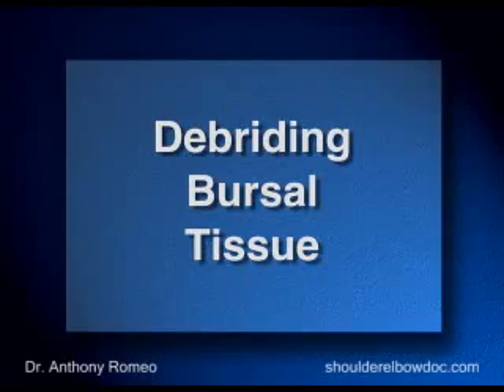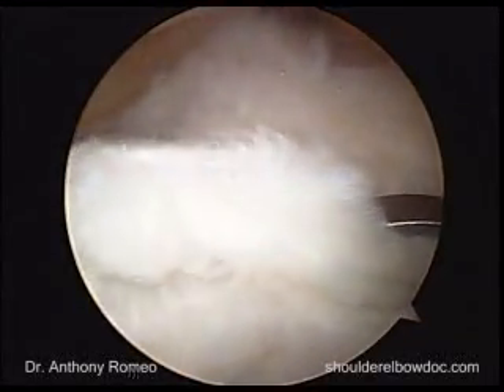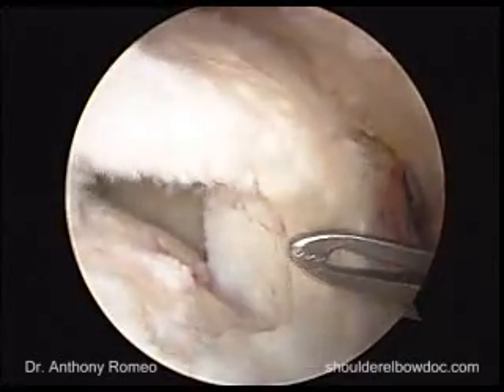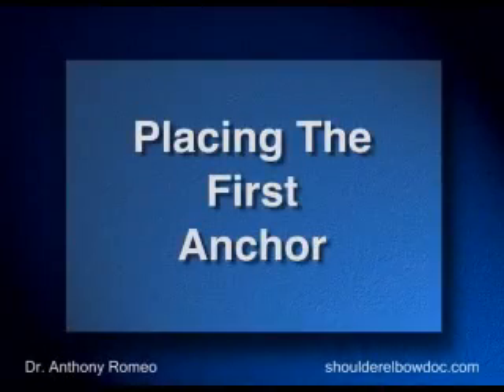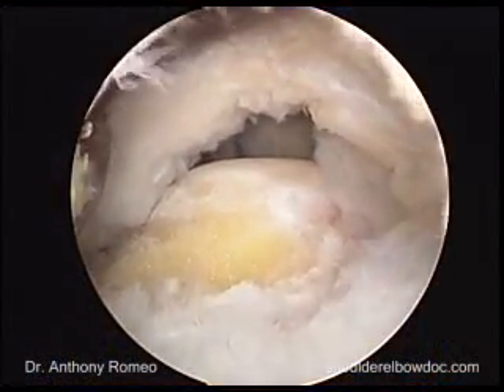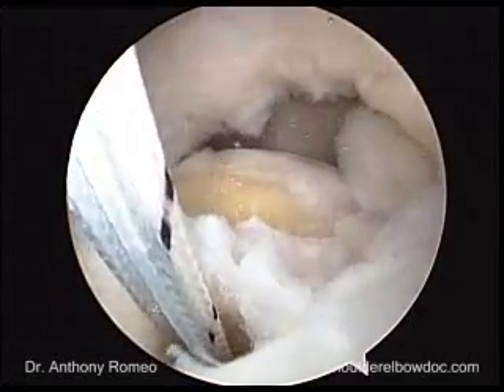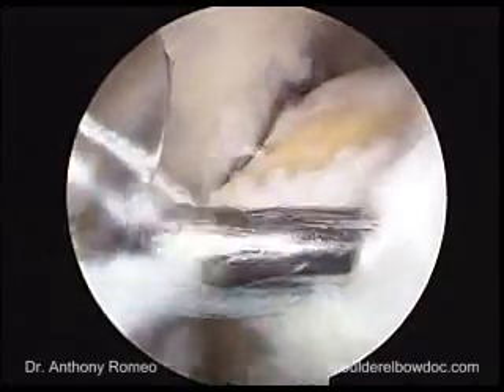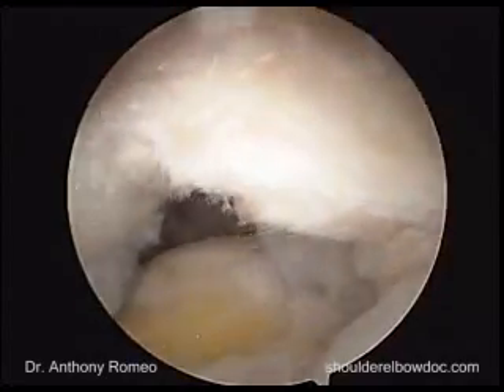From Open to Arthroscopic Rotator Cuff Repair with Anthony A. Romeo, M.D., Part 4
📔 Chapter Titles

Cleaning the Bursal Tissue - 00:00
Developing a Strategy for Rotator Cuff Repair - 01:14
Preparing for Tendon-to-Bone Healing - 02:43
Initiating Rotator Cuff Repair - 03:48
Placing the First Suture Anchor - 05:10